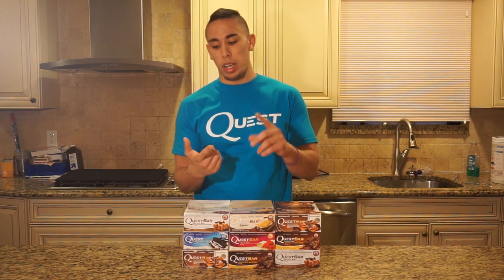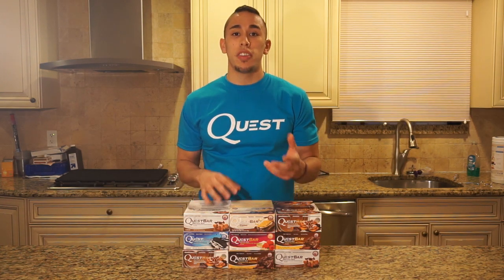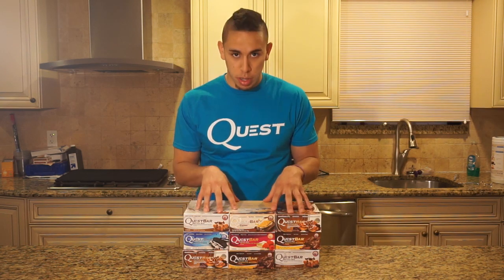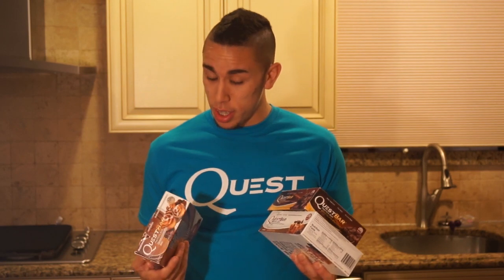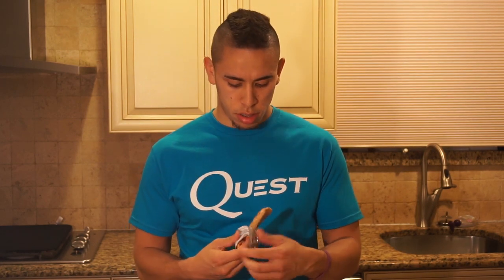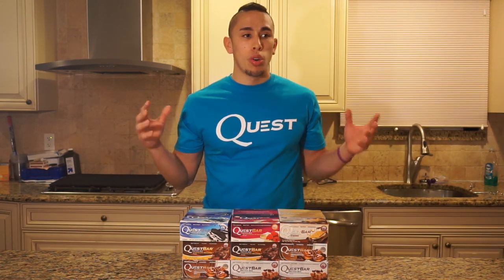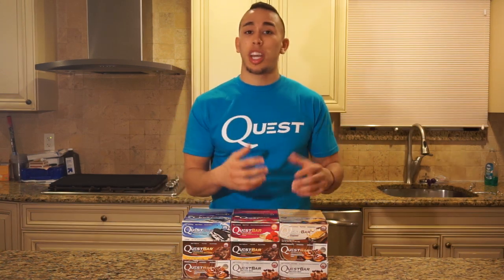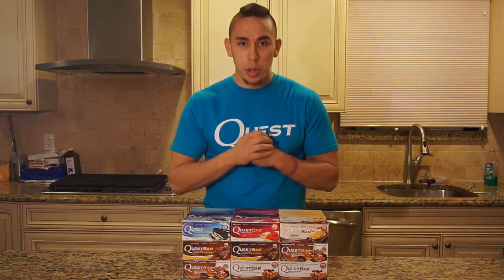The Perfect Gamer Food!